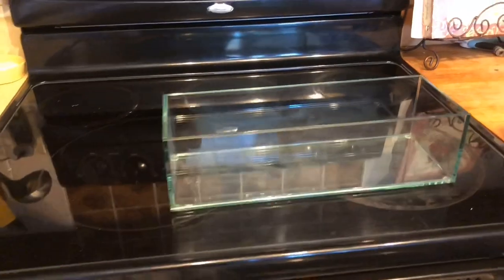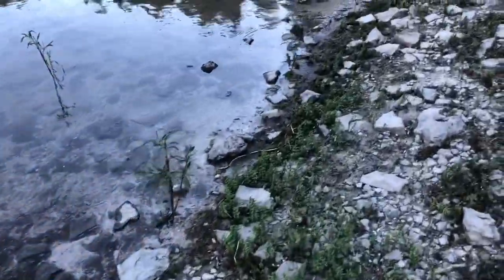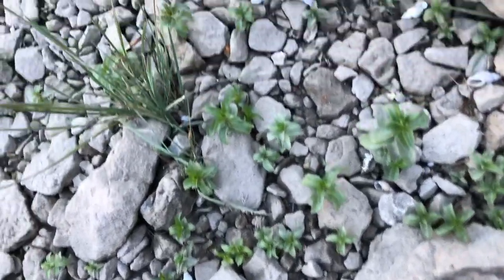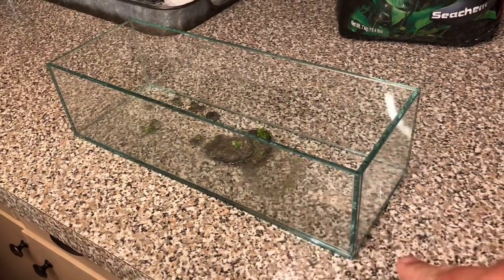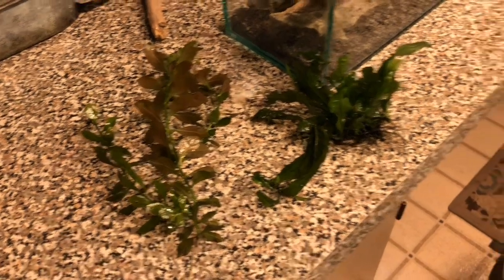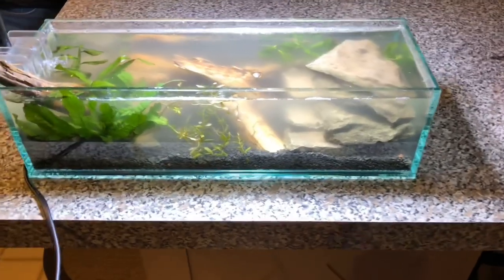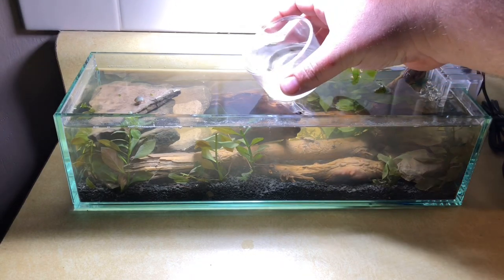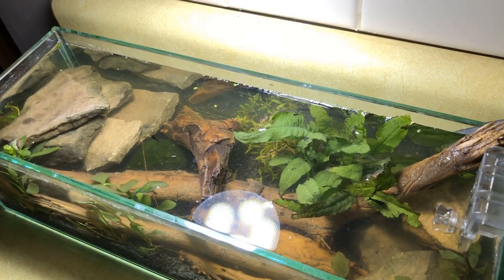Natural Nano Tank Build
We’ve been wanting to make a nano tank from stuff we could find locally for a long time and we finally did it! Let me know what you think we should make next in the comments!

Every link you will ever need for me!

(Original File)
CCO: Creative Commons.